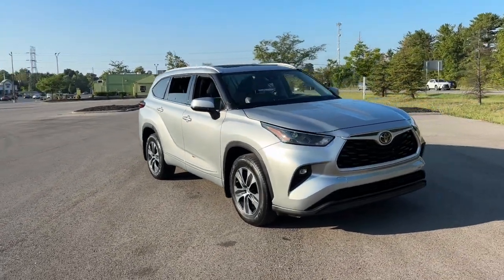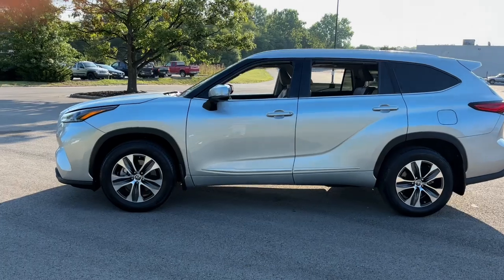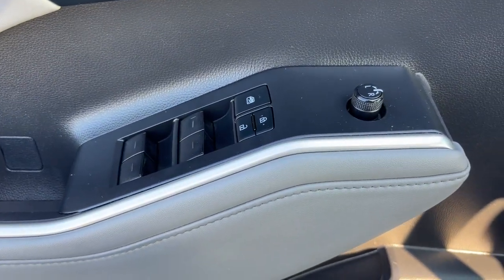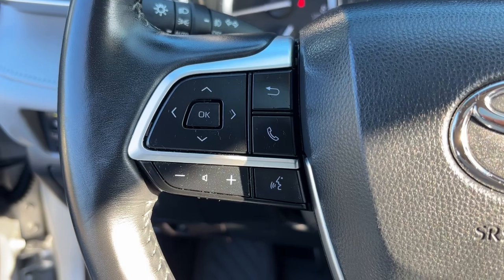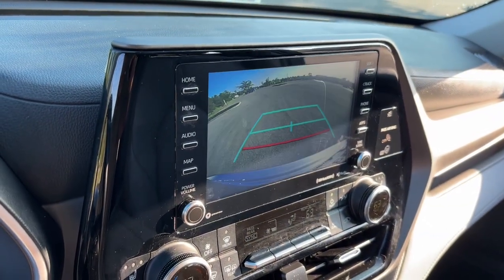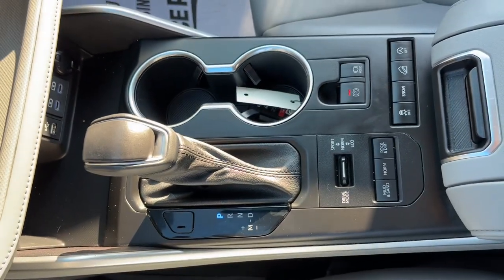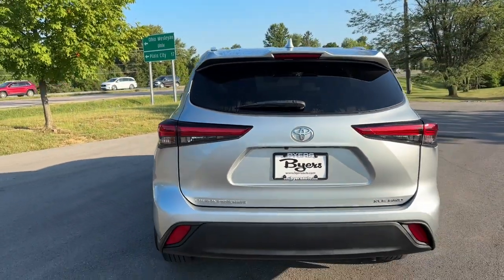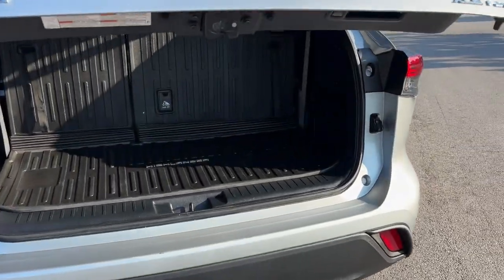2022 Toyota Highlander XLE Delaware, Marysville, Powell, Marion, Sunbury OH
Pre-Owned 2022 Toyota Highlander XLE available at Byers Ford located in 1101 Columbus Pike, Delaware, OH, 43015. Servicing the Delaware, Marysville, Powell, Marion, Sunbury area.

Looking for your dream car? It could be the  2022  Toyota Highlander.  Here's a sleek and sporty Toyota Highlander your family will love. From its safety and driver assistance tech to its multiple climate control zones and infotainment system, this smooth-riding, quiet, roomy, 3-row crossover offers the capability and creature comforts to help you make the most of every road trip.  The following are some of this vehicles highlighted options: Apple Carplay®/Android Auto®, Touchscreen Infotainment System, Pre-Collision System, Sun/Moonroof, Keyless Entry, Moonroof, Fog Lamps, iPod/MP3 Input, Back-Up Camera, Lane Keeping Assist. Whether you need a spacious cargo hauler or a refined road trip cruiser, this Highlander is ready for the task. Treat yourself to a test drive. Our knowledgeable staff is here to make your experience easy and fun.